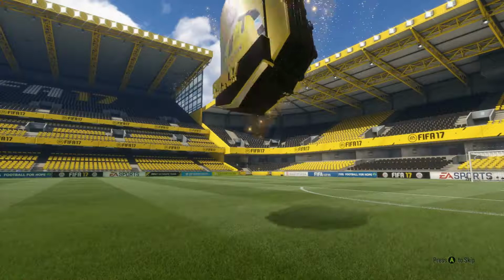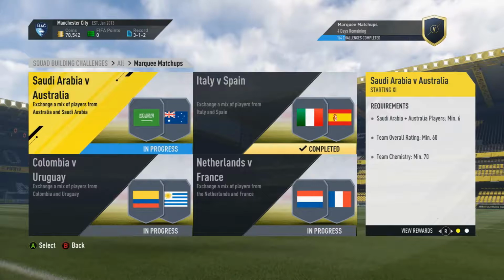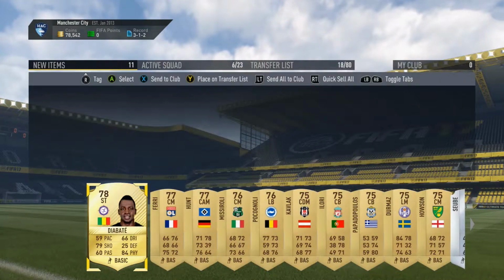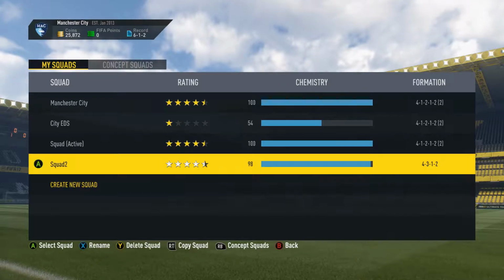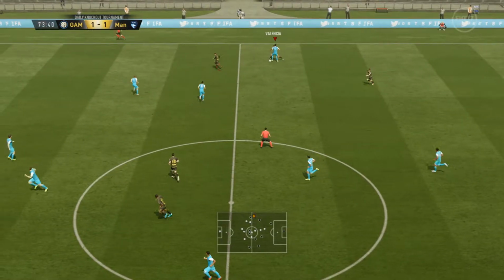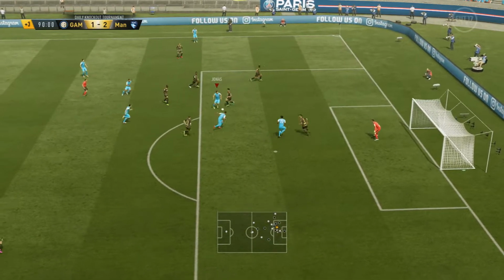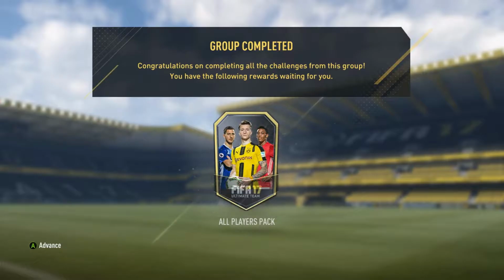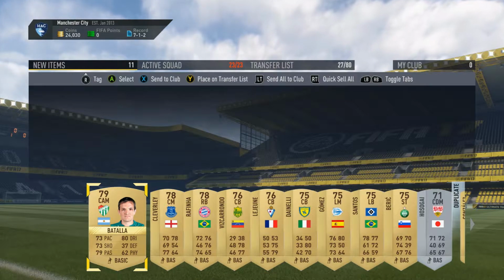FIFA 17 - Road To Manchester City - #6 Preparing!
Welcome to the 6th Episode of my Road To Manchester City in FIFA 17! This episode we complete a few more SBC's before jumping into a final to try and qualify for FUT Champions!